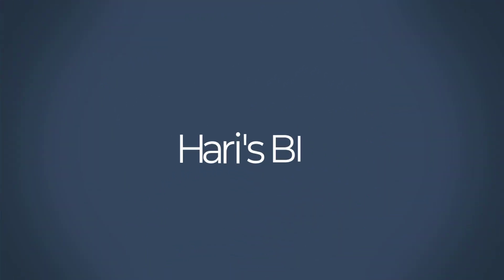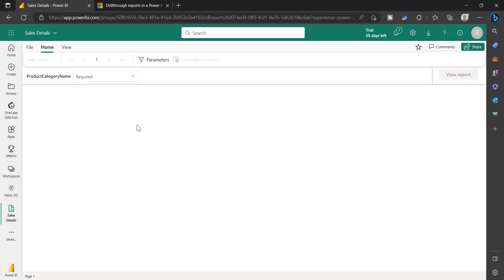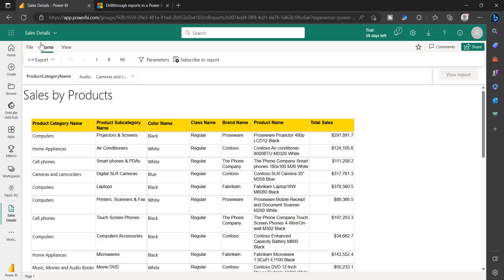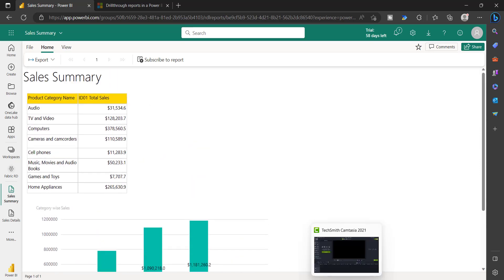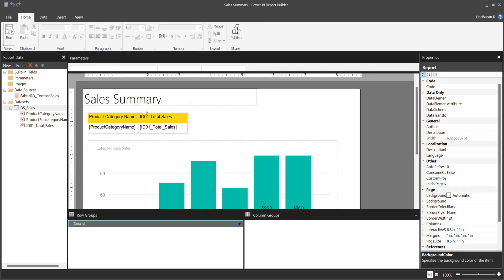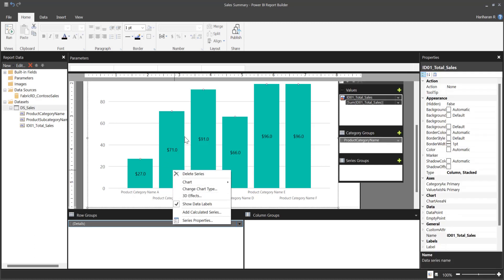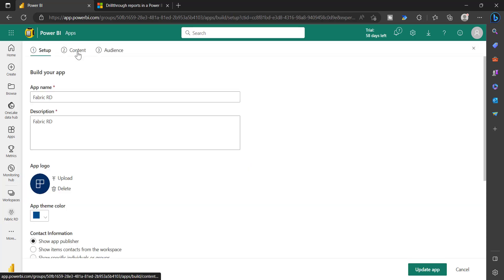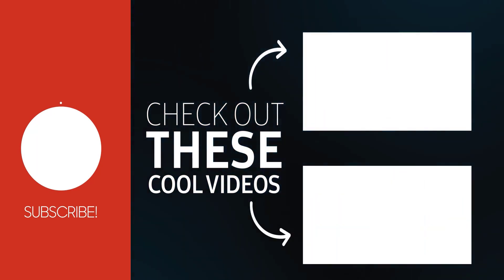Drill through Report in Power BI Paginated Report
This video covers how to configure the drill through report on Power BI paginated reports. This feature got released on May 2023 Power BI update.

Check all Power BI Paginated reports here